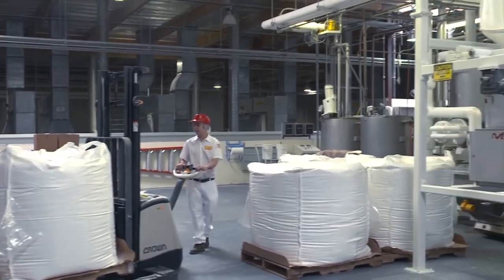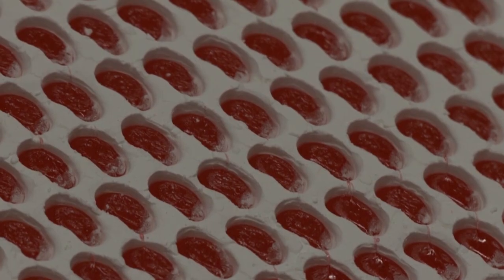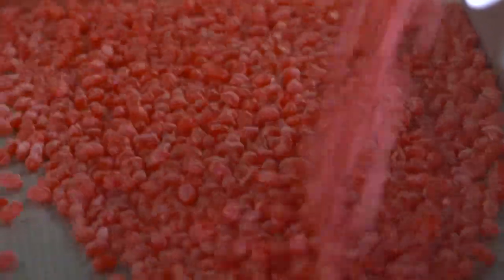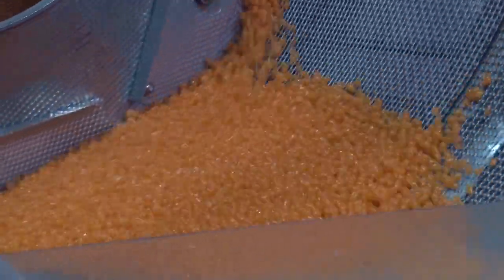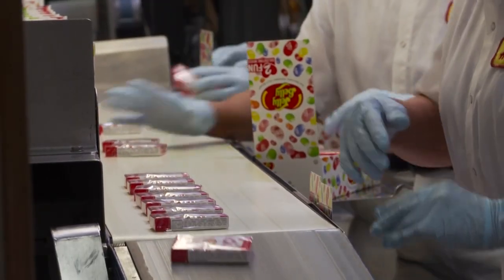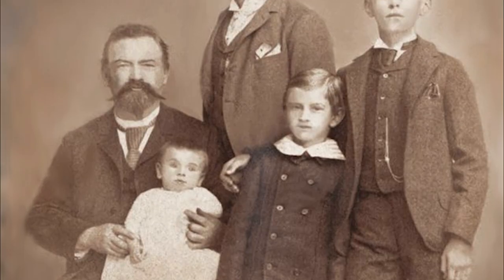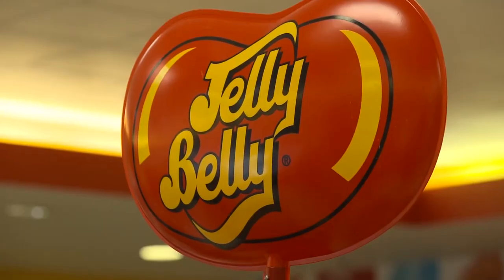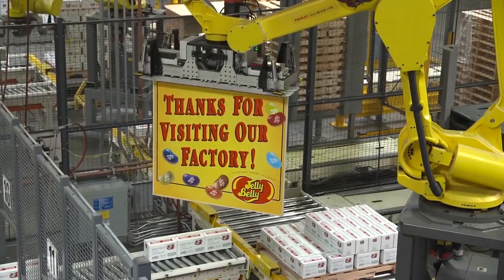How Jelly Beans Are Made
Learn about how Jelly Belly Beans are created, and the history behind the beloved candy.